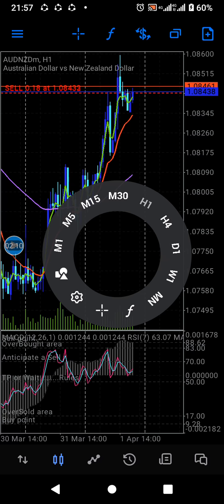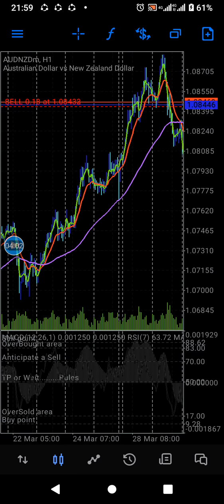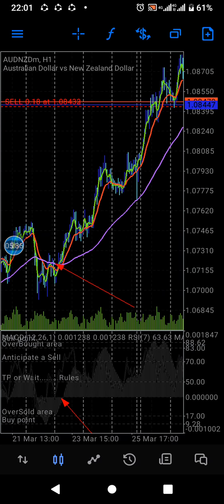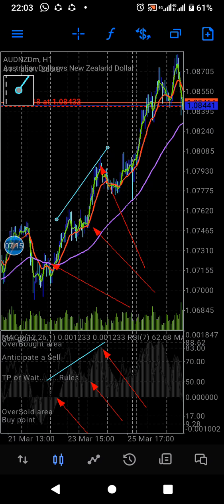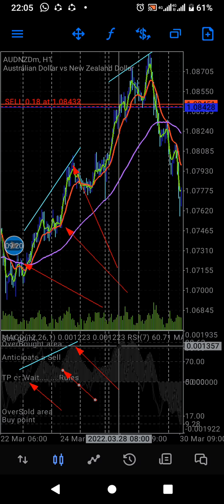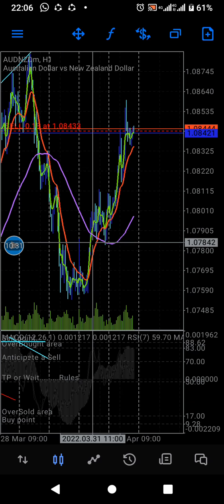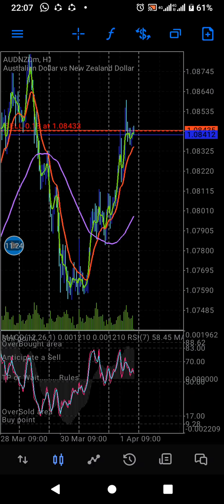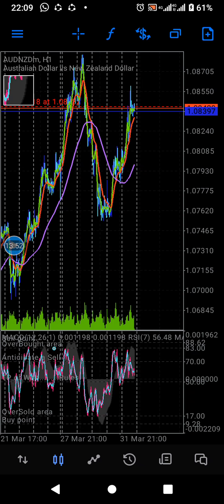April 1, 2022